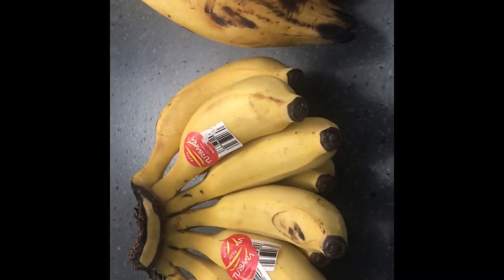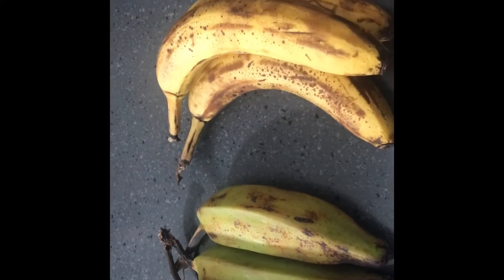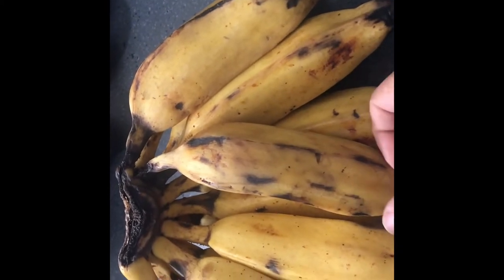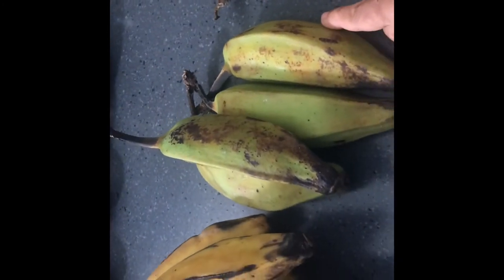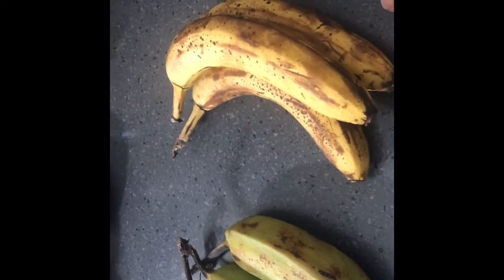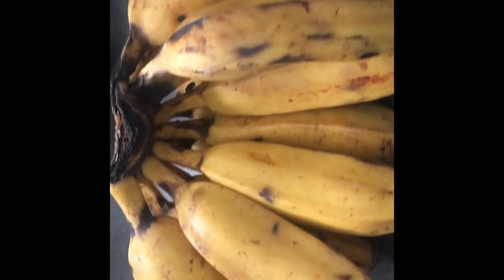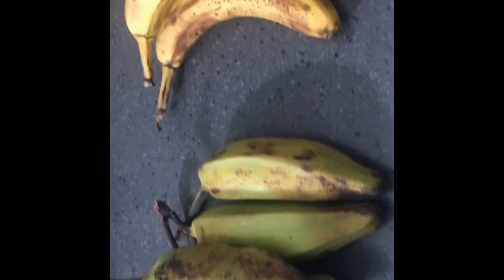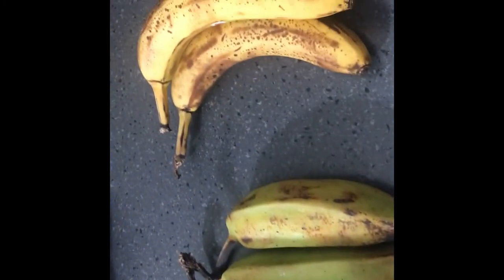Banana Alternatives to Increase Ph Level | Alkaline Electric Bananas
These bananas that will change your life!

Alkaline Electric Bananas  | Dr Sebi Inspired Alkaline Electric Health

Dr. Sebi approved bananas! Burro bananas and baby bananas are the only bananas to consume if you want to limit excess mucus in your body.

This Channel is all about cooking, sharing & living a healthy alkaline lifestyle ❤